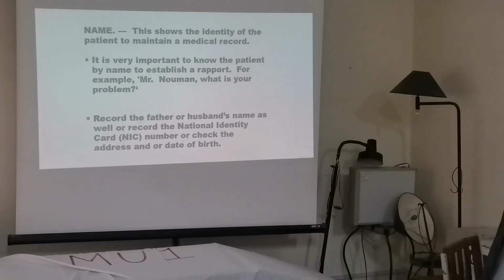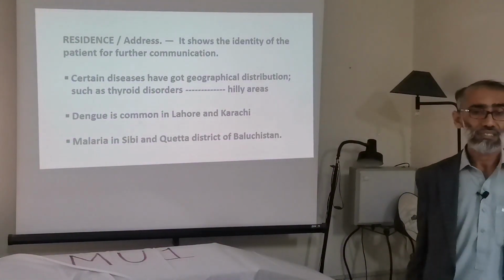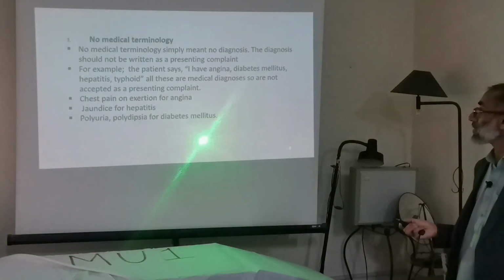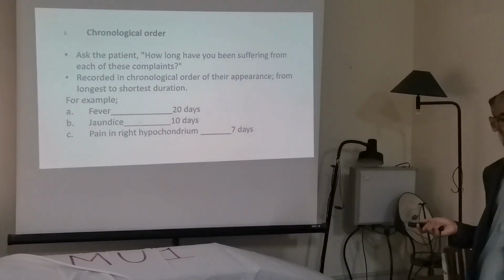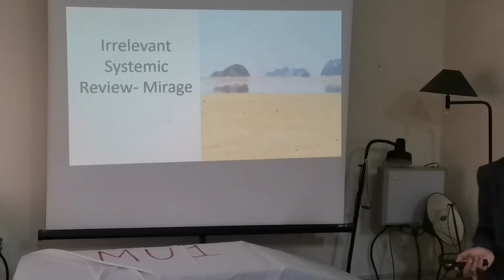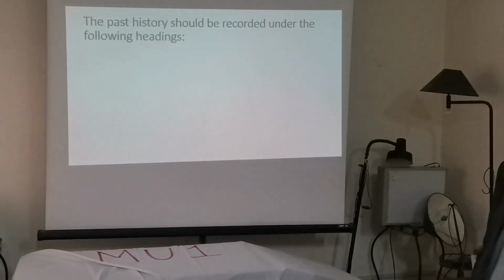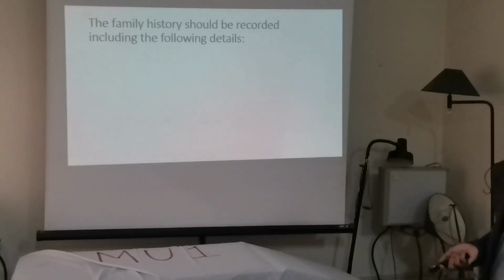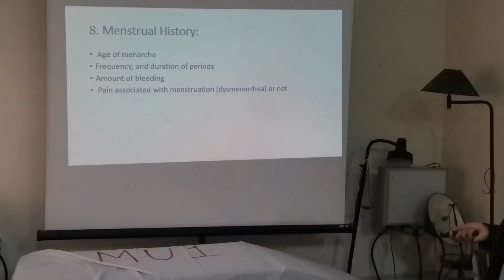MEDICAL HISTORY TAKING AT BED SIDE II MEDICAL HISTORY TAKING FORMAT FOR STUDENTS II DR. KHALIL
This video describes a comprehensive history taking format for undergraduate students and postgraduate residents. This video helps the medical students  and health care givers in formating their own medical history format at bed side. History is the first step for diagnosis. Medical history is not a piece of information. It is a systematic process of  information collection, analysis and interpretation in order to generate a proper diagnosis or differential diagnoses.  For more detail watch this video till end. Thanks.